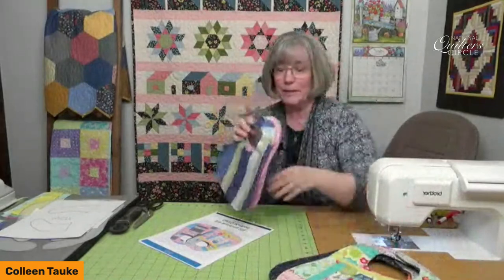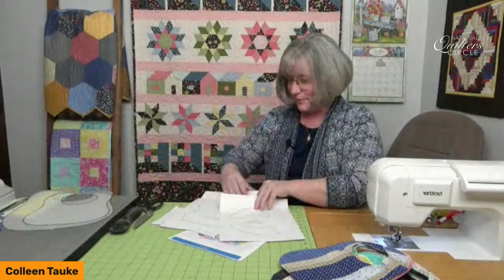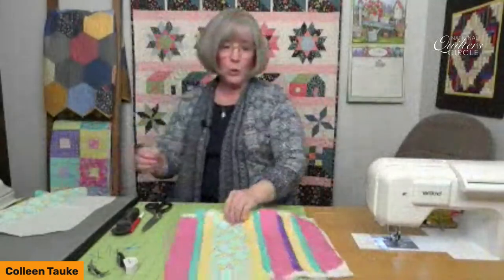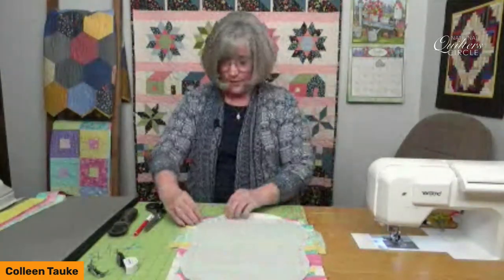Bib Building 101 Revisited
Join Colleen Tauke on Tuesday, April 4th at 10:00 am CT for a FREE Live event! The quilt-as-you-go technique can be a quick method and fits the Bib Building 101 project perfectly. Join me for a fun and carefree piecing session. We can use those bits and pieces of fun fabrics to make a wonderful baby gift. This project will find you making gifts for every little person you meet. It's Bib Building 101!